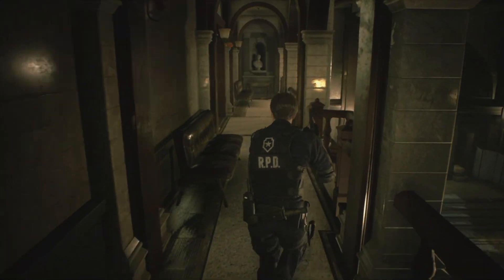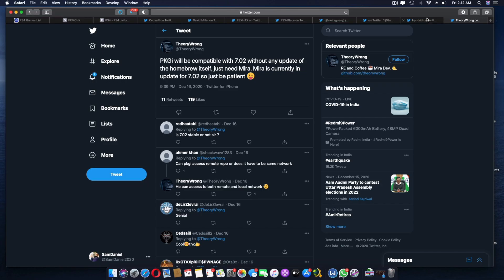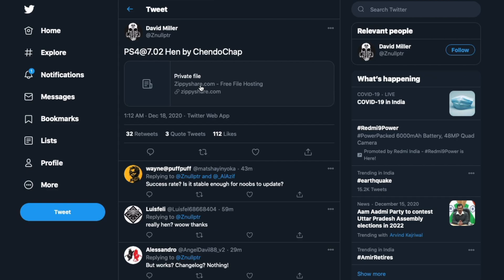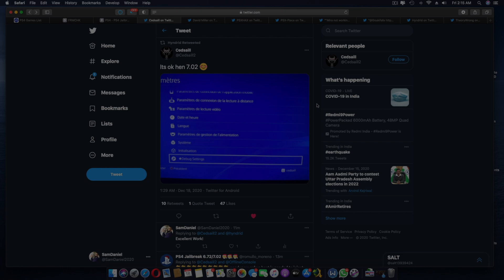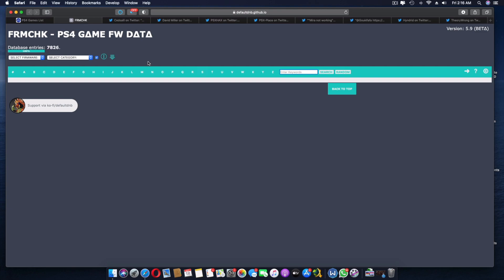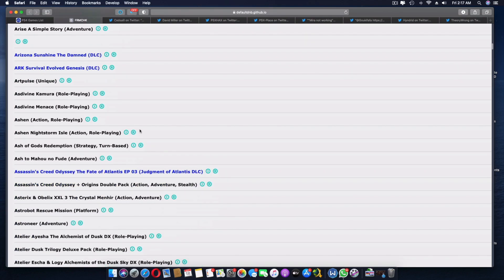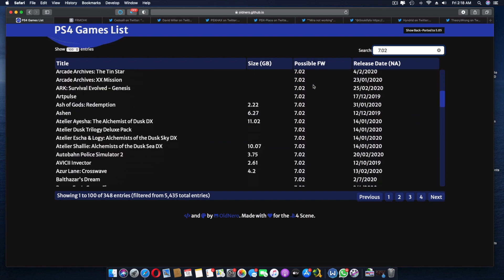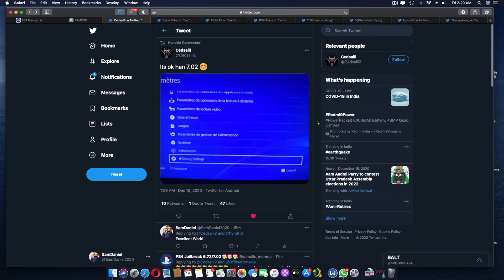7.02 HEN RELEASED | 7.02 GAME LIST | 7.02 PS4 JAILBREAK NEWS UPDATE 3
UPDATE 03 - HEN is now released f or 7.02. Covering the Game-List available in 7.02. While updating with the timeline of changes.